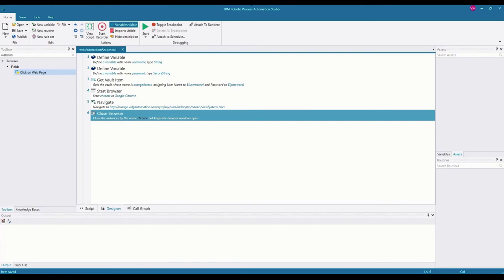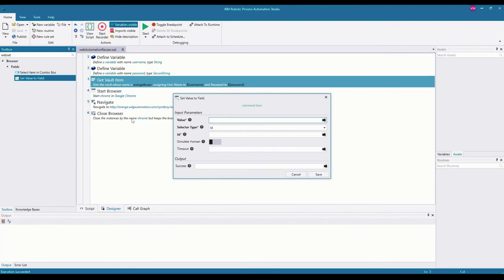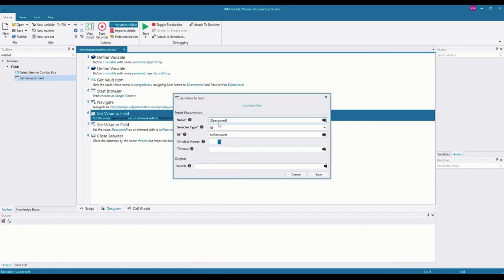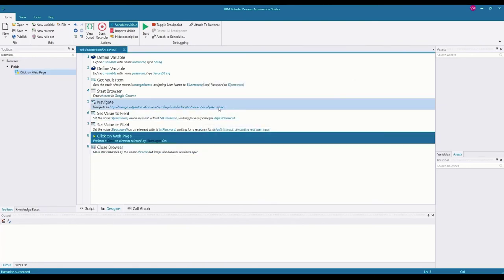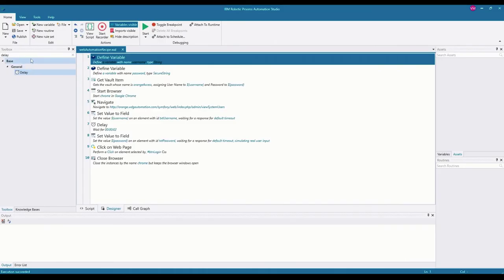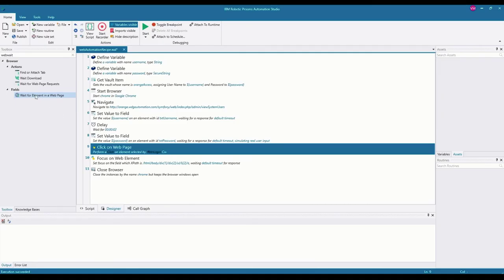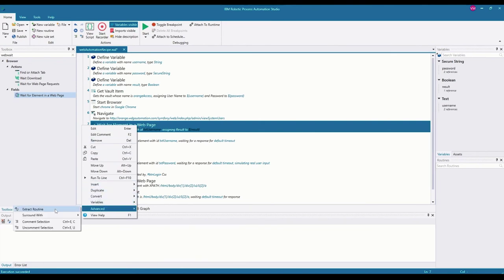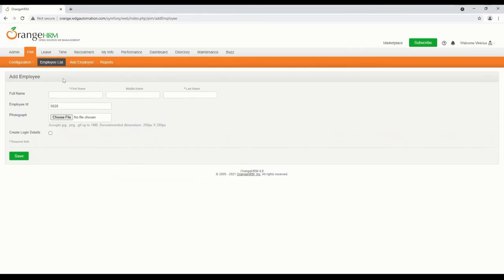IBM RPA Recipes: Web Automation - Part 2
This part of the web series is the second part of 3 IBM RPA videos covering web automation. Have a question?